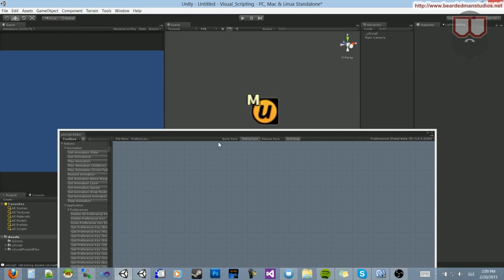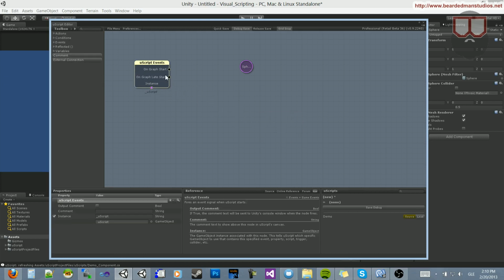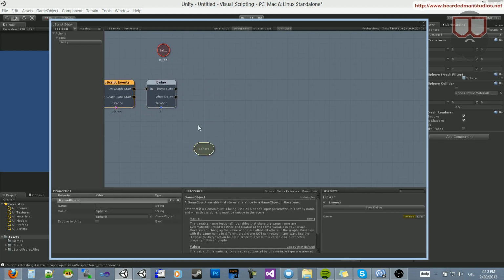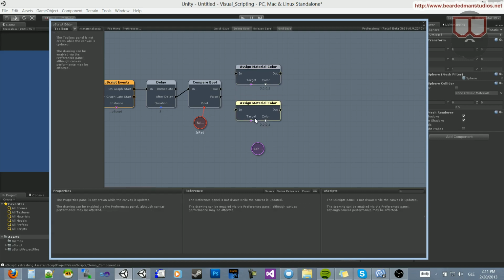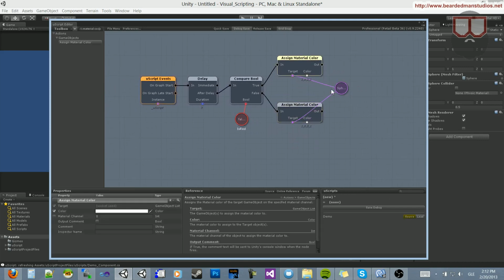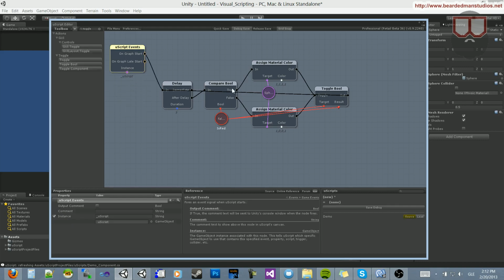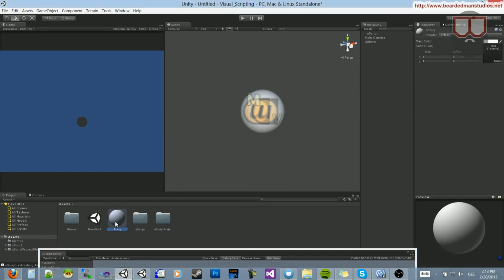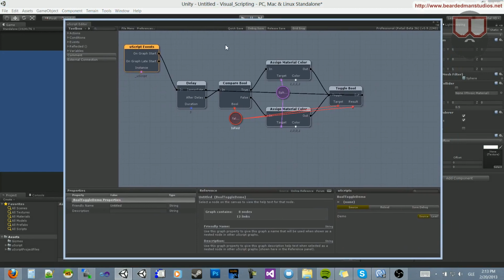uScript Unity3D Visual Scripting 4: Toggling Booleans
This video goes over how important Boolean variables can be and how they can be applied to toggle and create interesting gameplay and effects.